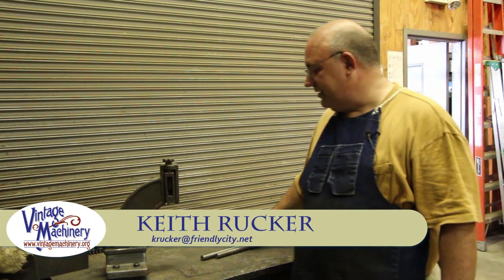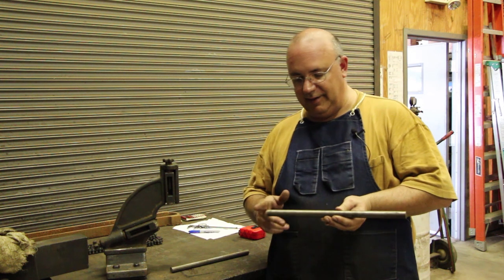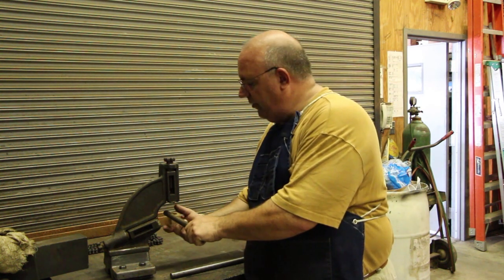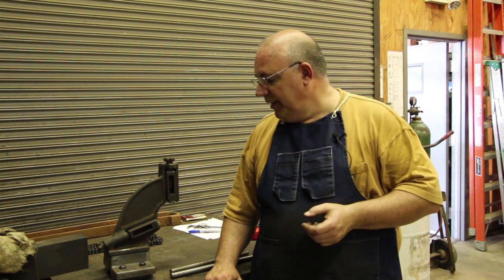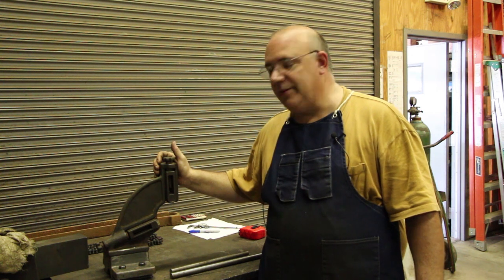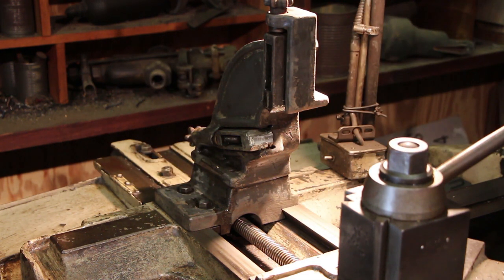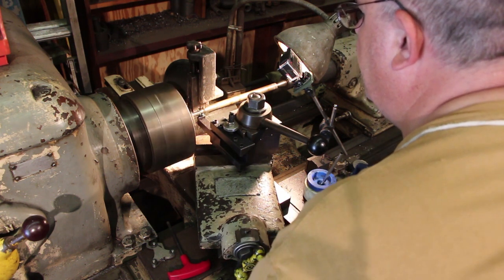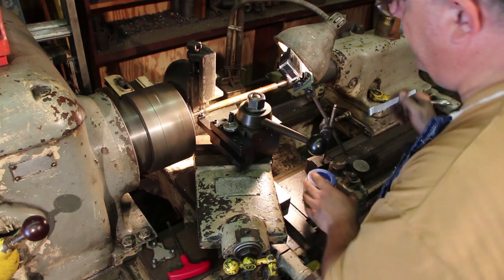Using a Follow Rest while Threading on a Metal Lathe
Here is a short video featuring a borrowed follow rest to fit the Lodge & Shipley metal lathe.